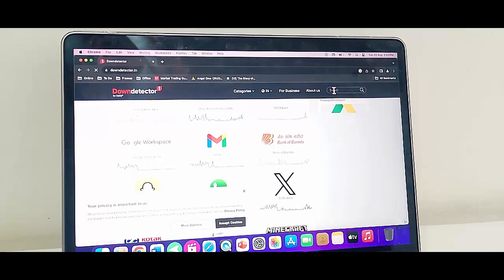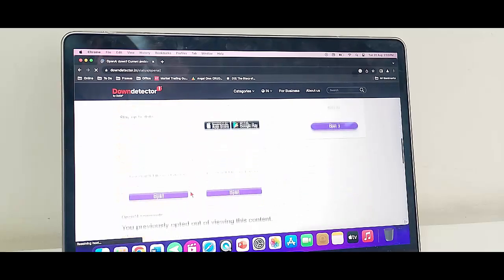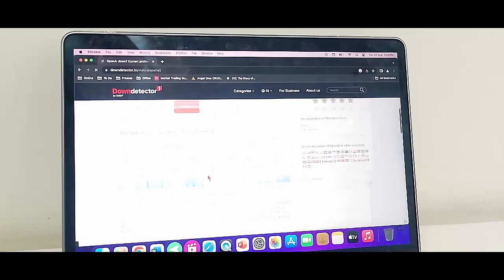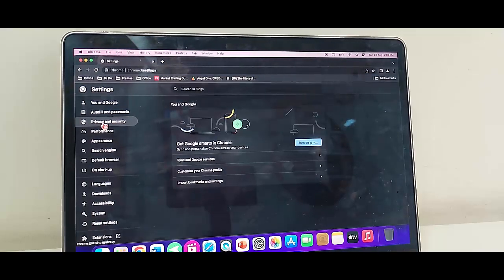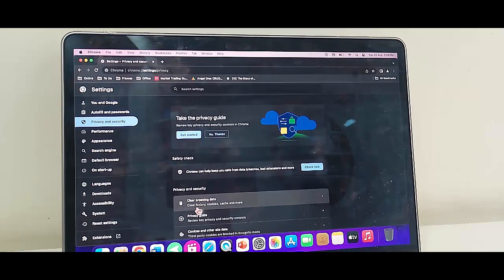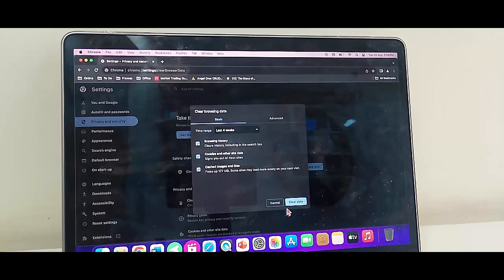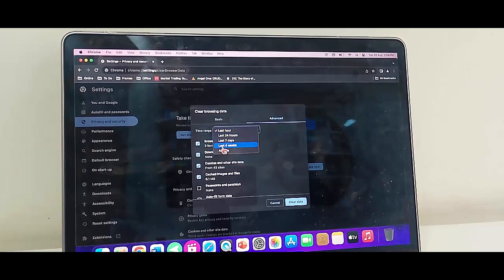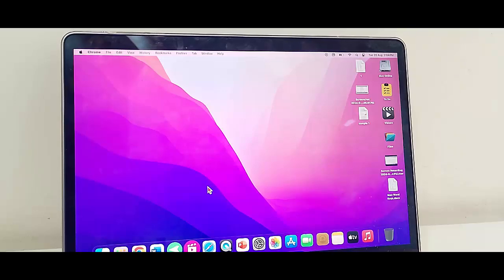How To Fix ChatGPT Not Working In MacBook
In this tutorial I will show you, How To Fix ChatGPT Not Working In MacBook.